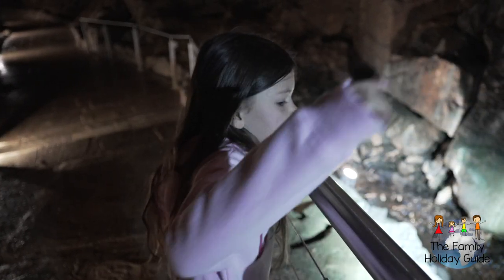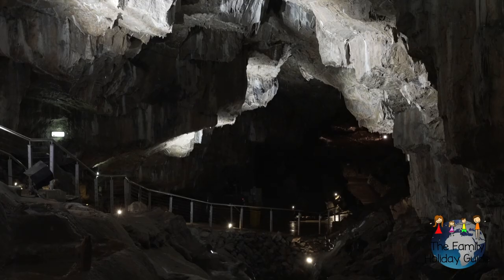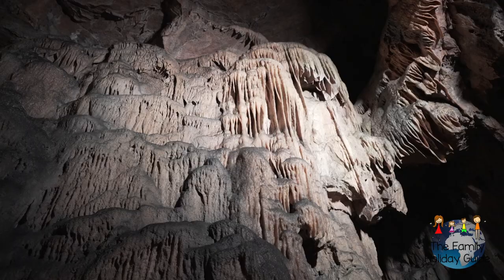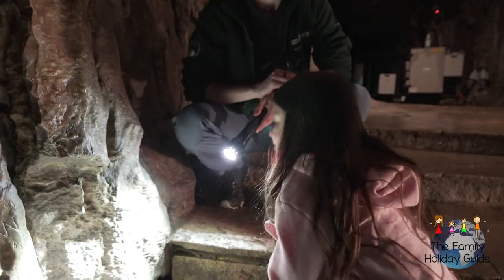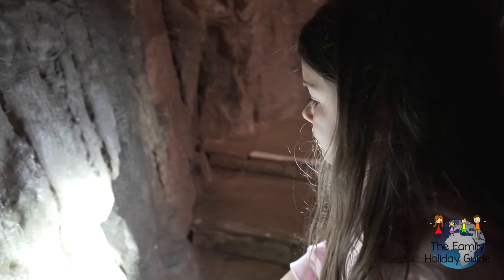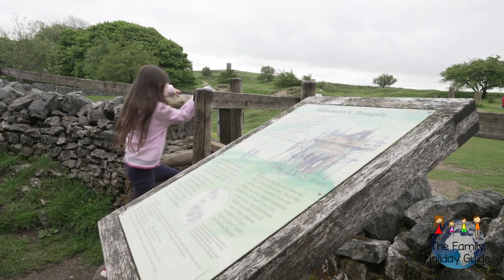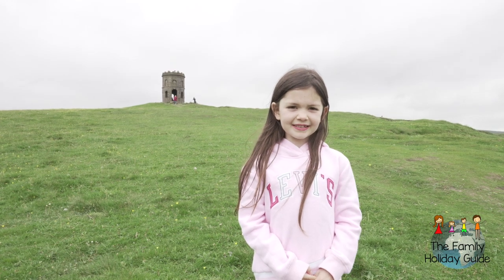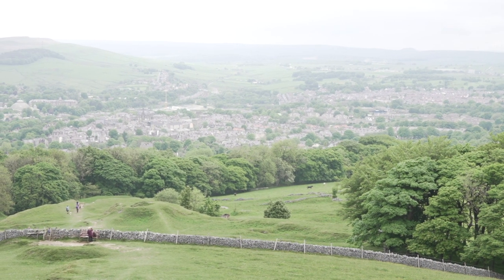Poole's Cavern and Buxton Country Park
We show you the spectacular show caves called Poole's Cavern in the Peak District with its fabulous history and stunning formations including stalagtites and stalagmites.
Then we take you for a walk up the hill at the neighbouring Buxton Country Park.